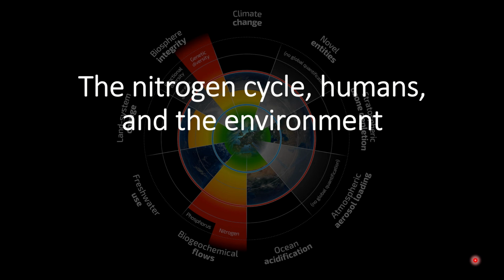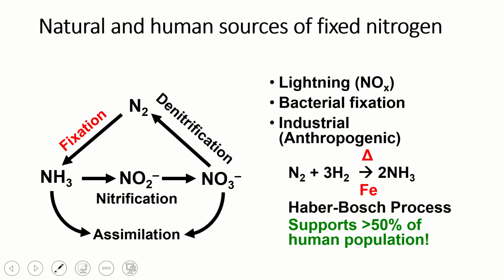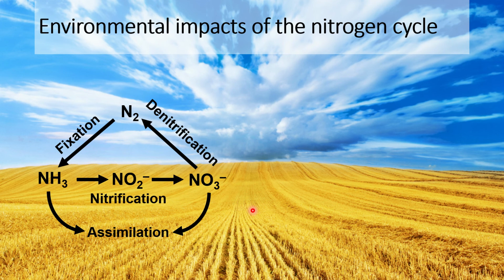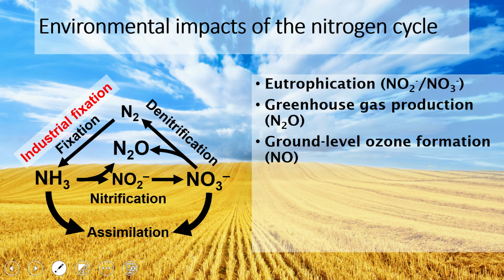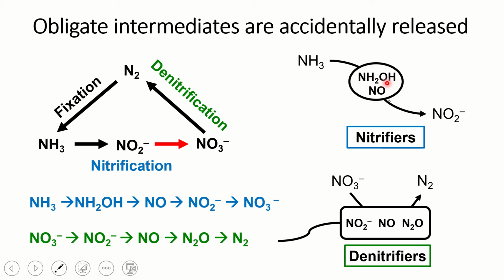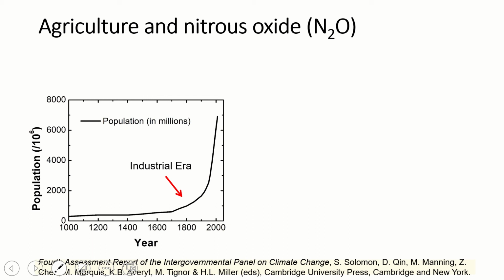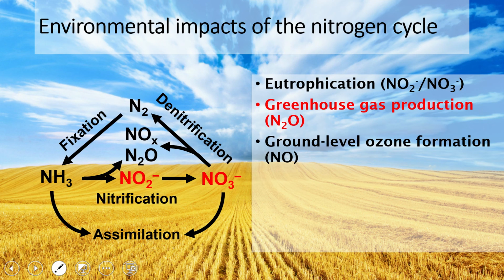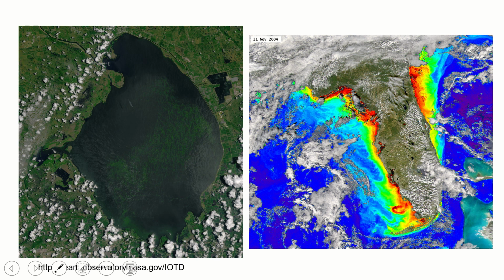Nitrogen Topic 6 - The nitrogen cycle and the environment